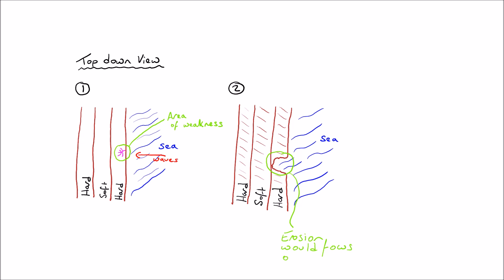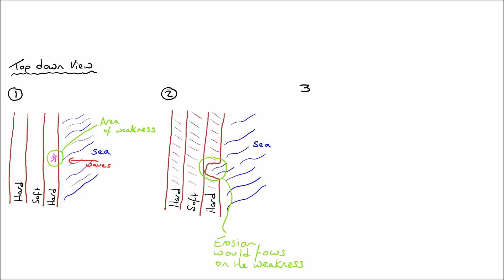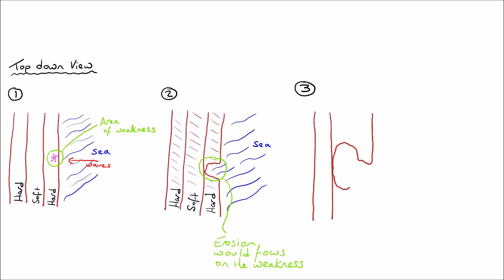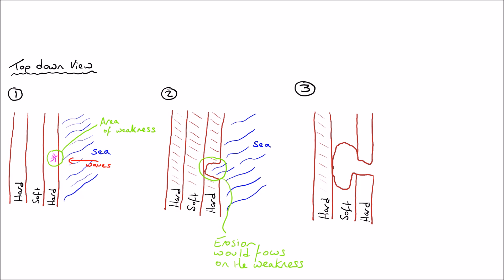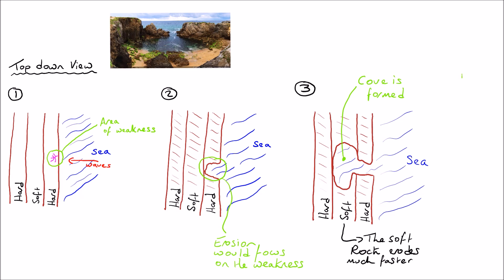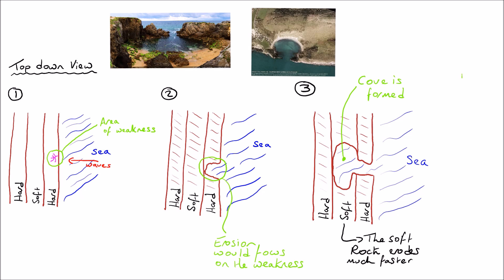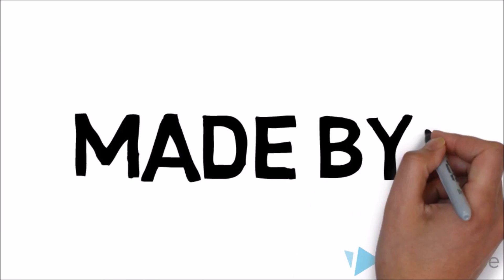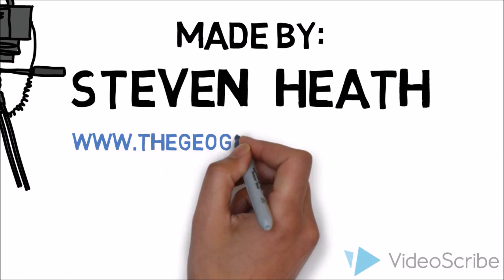What are Concordant coasts (Coves) and how do they form- annotated diagram and explanation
Detailed explanation of the formation of coves on a concordant coast. I examine how differential erosion caused by waves can occur due to a weakness found in the outer layer of rock. This will then expand into the rock at a much faster degree causing a cove to form.

The explanation includes hand drawn diagrams which are ideal to help students with their class notes and to also help them revise for their examinations.